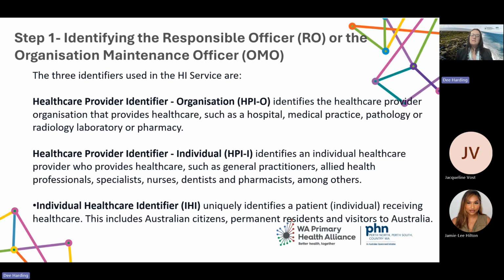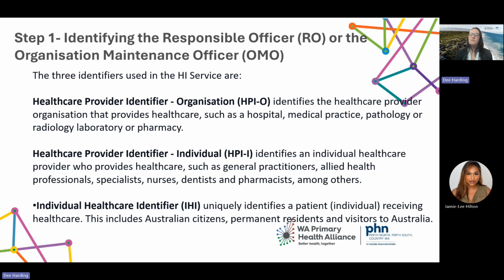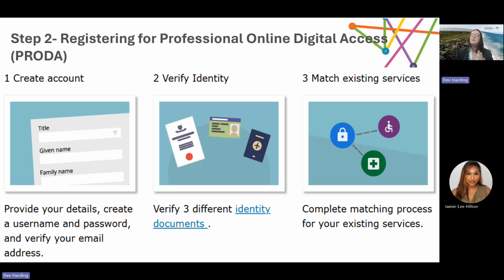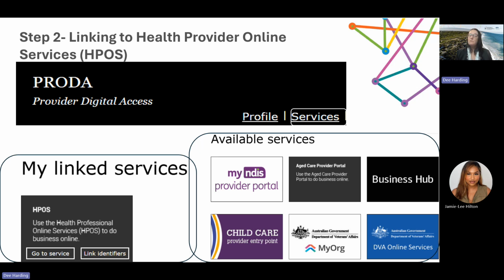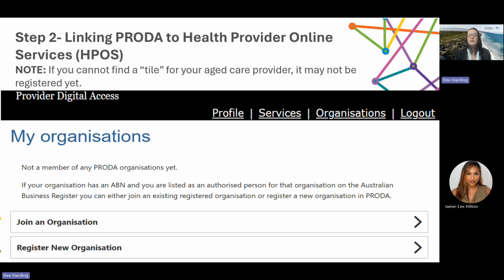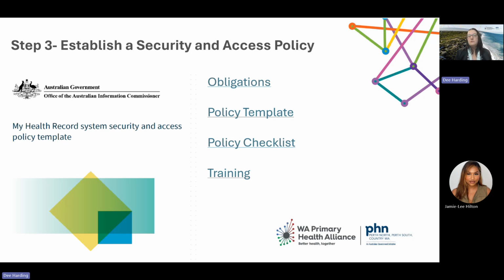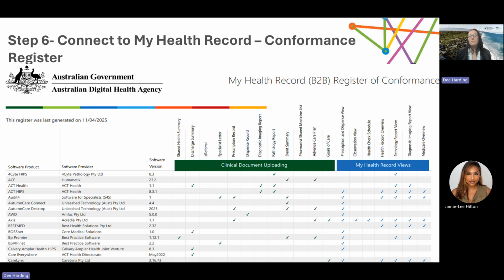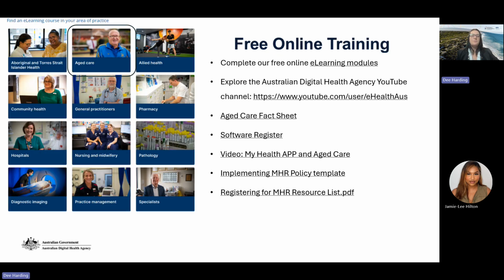My Health Record and Aged Care - Registering made simpler (6 steps) | WA Primary Health Alliance